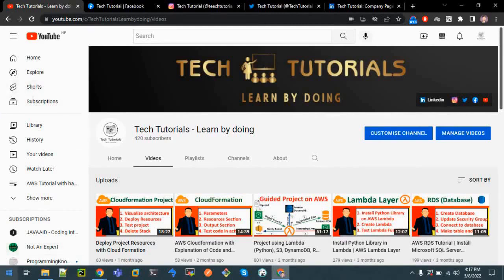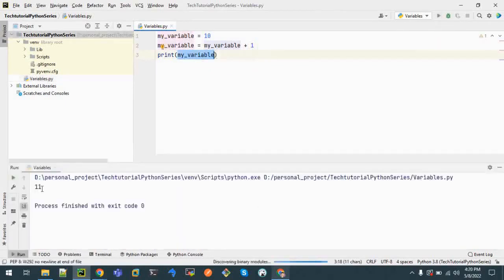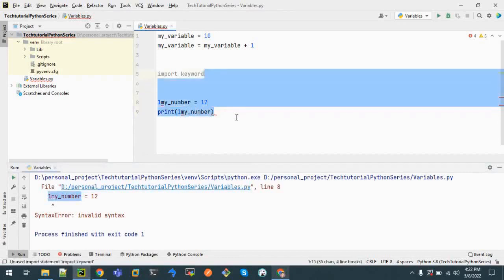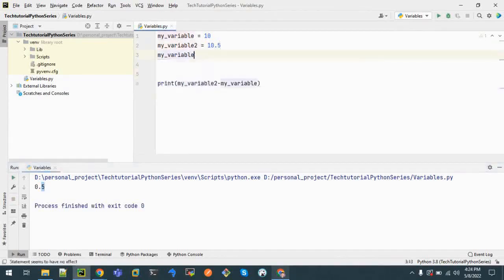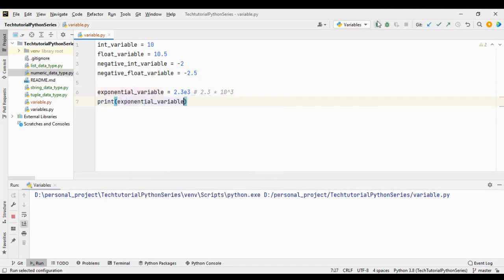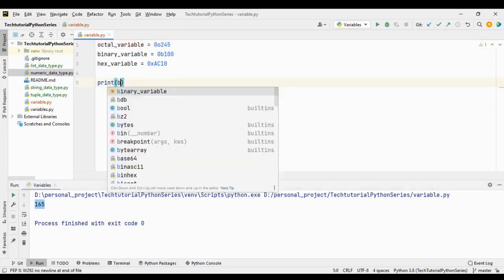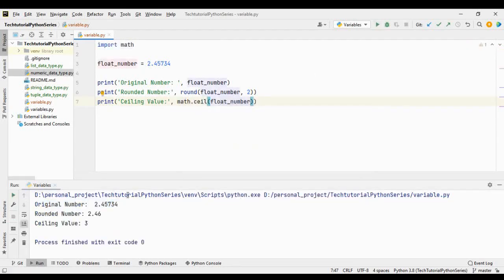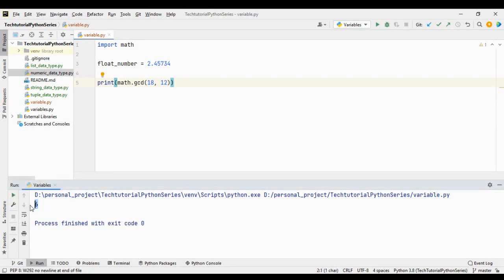Variables, Numeric Data Type & Associated Functions in Python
Video explains on syntax, concepts, naming conventions and examples for variables. It also explains on numeric datatype including integer, float, exponent or scientific notation, complex, binary, octal, hex number system and the functions associated with them

ABOUT
Video explains on syntax, concepts, naming conventions and examples for variables. It also explains on numeric datatype including integer, float, complex, binary, octal, hex number system and the functions associated with them

Tutorial series will give knowledge on Python from Beginners to Advance and also helps to implement it on actual projects